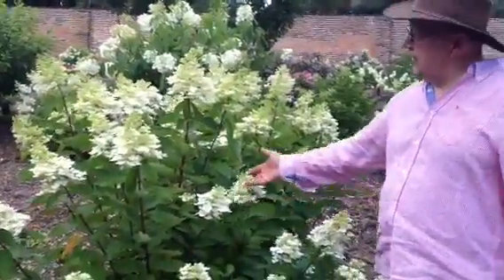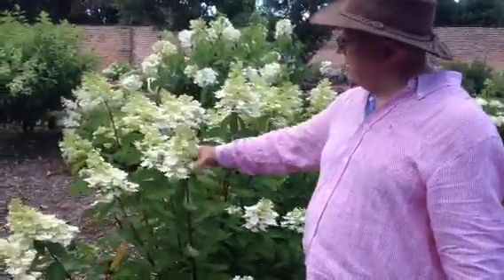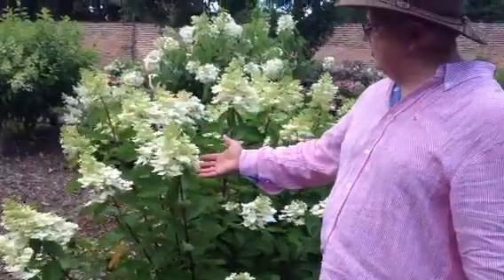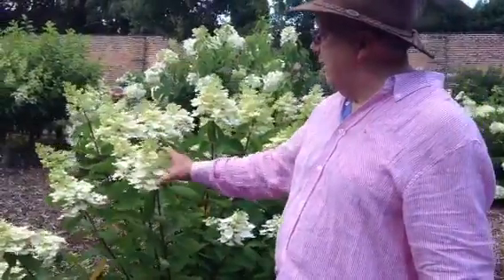Friends of Darley Open Spaces and Hydrangea Derby open day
Visitors listen to a free talk by hydrangea curator, Peter Smith.